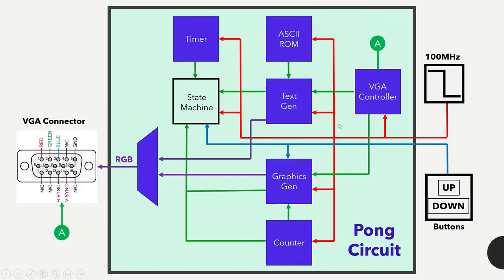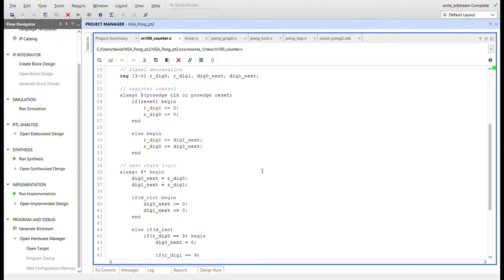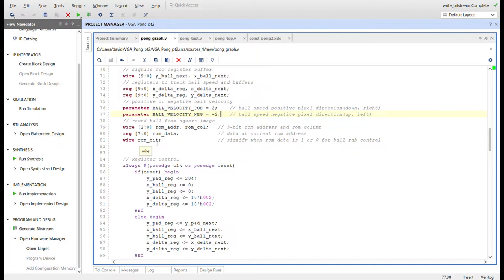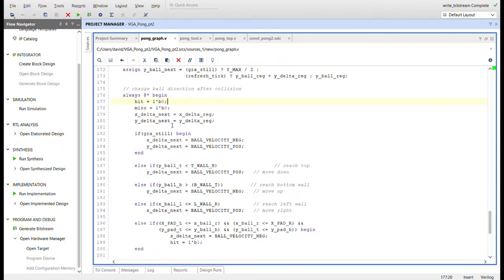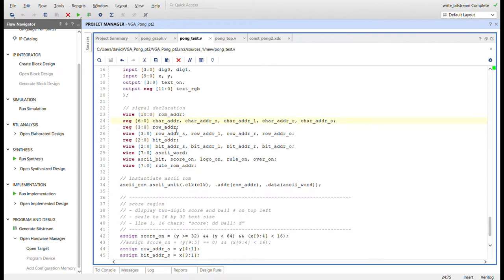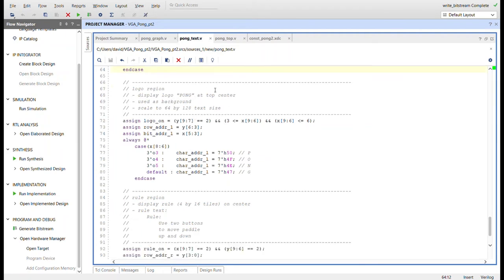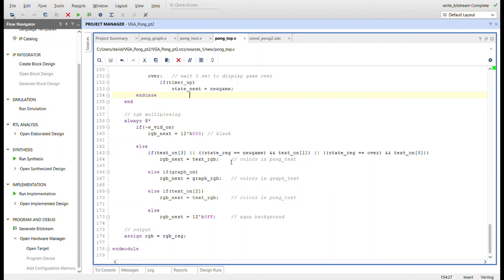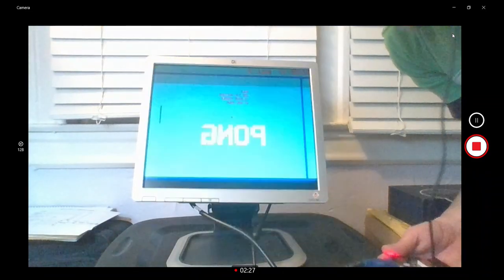VGA Project Pong pt2 Complete Game Verilog Basys 3 FPGA Xilinx Vivado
A complete single player pong game, coded in Verilog for the Basys 3 FPGA using Vivado.